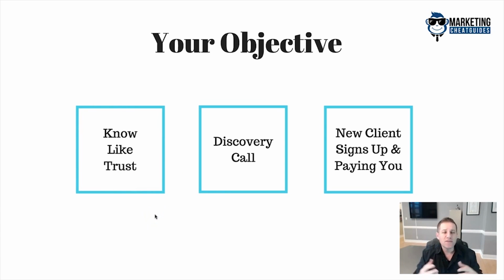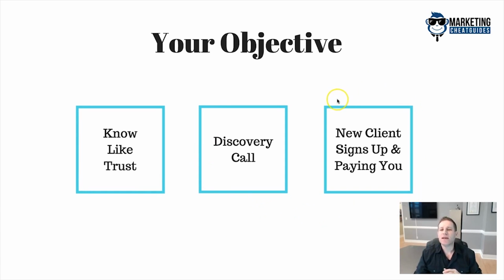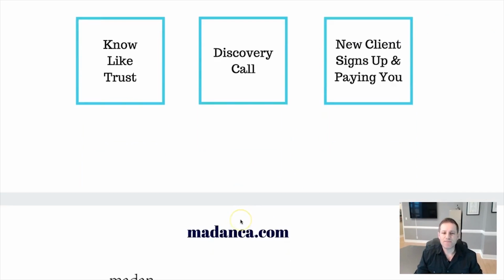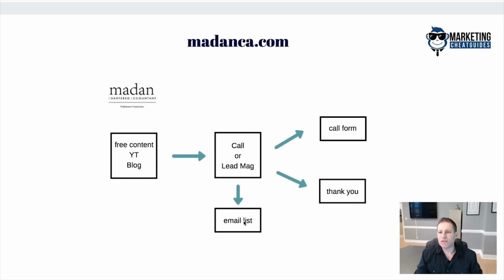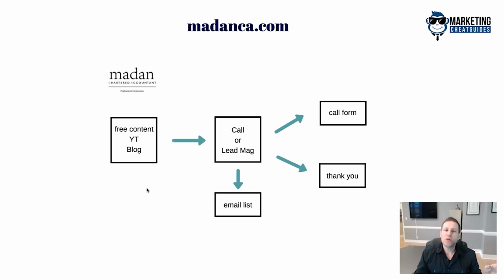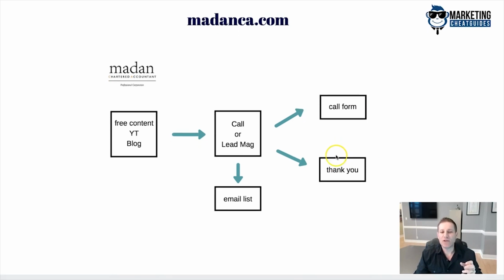See How These 3 Companies Land High Paying Ideal Clients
See how these 3 companies land high paying clients.

If you are struggling to get clients,  or have question around how to attract high paying clients to your business.

You will want to see how these companies handle client attraction.

Stuart Trier
Marketing Cheat Guides

PS. Join our free FB Group for more trick, tips, and free guides